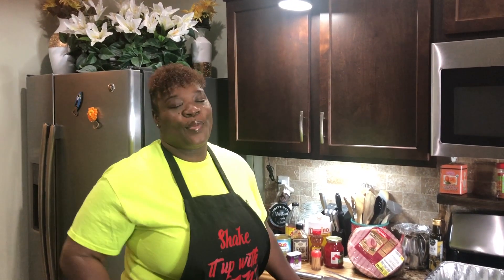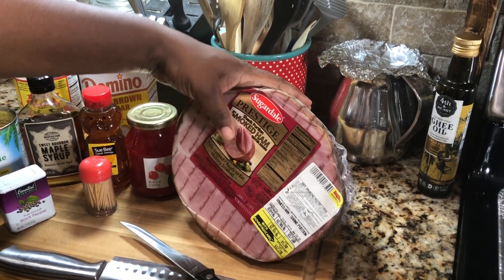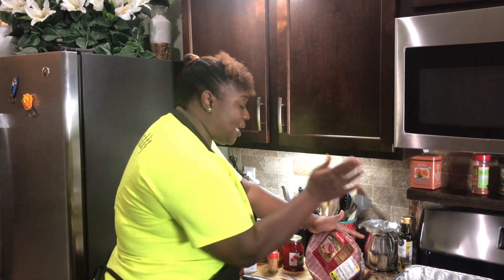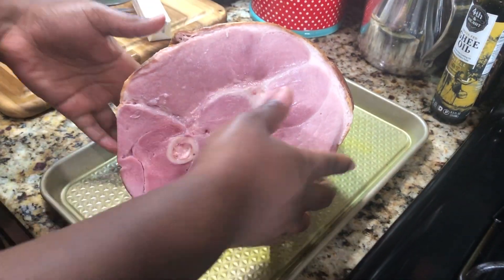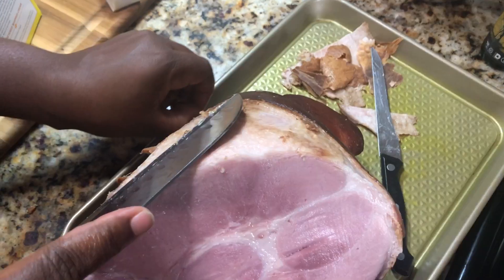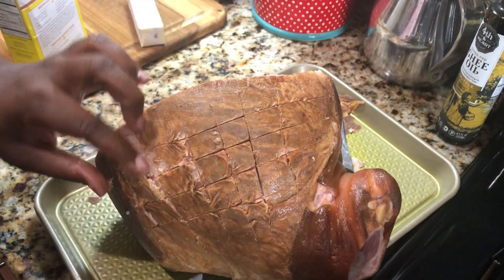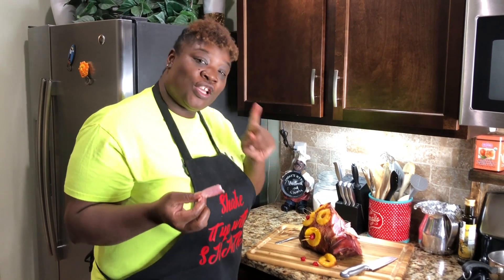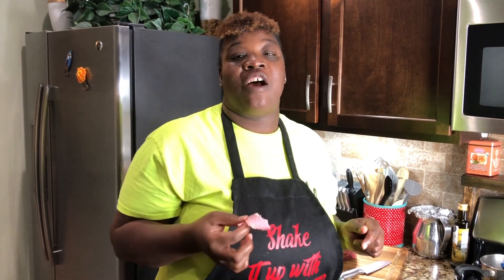How to make a Brown Sugar Glazed Honey Baked Ham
Ingredients:
Fully cooked ham
Brown sugar
Honey
Syrup
pineapples
Cherries
vinegar
Black pepper

FB: shake it up with shante